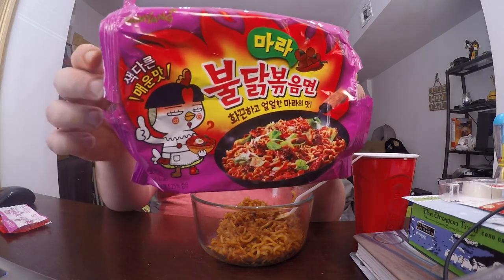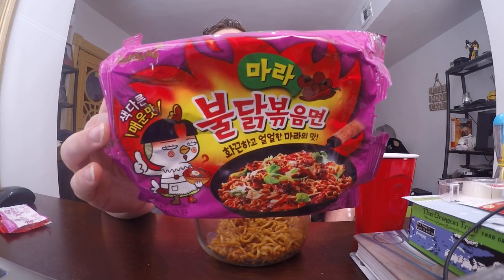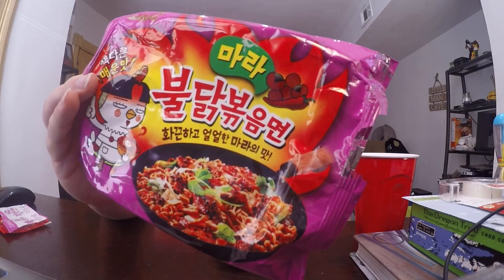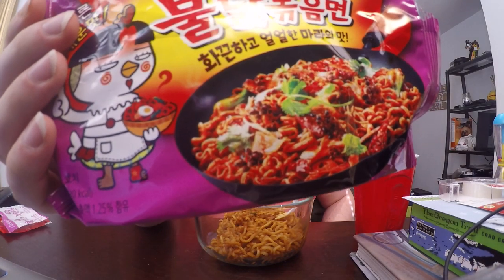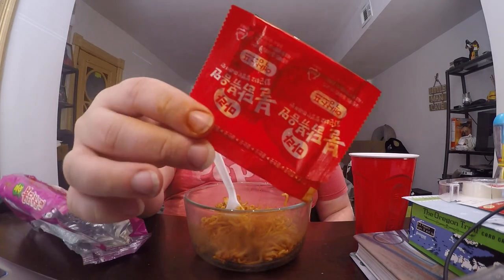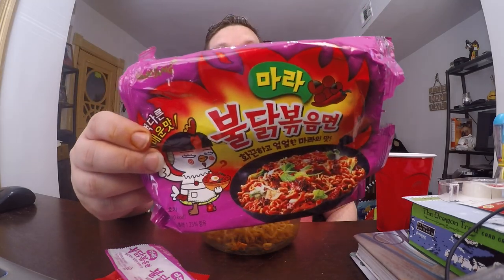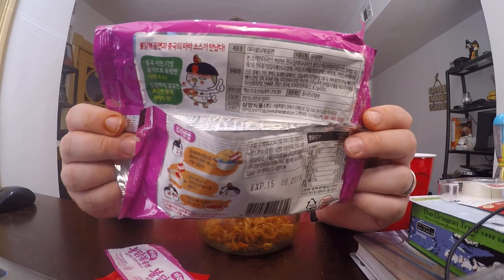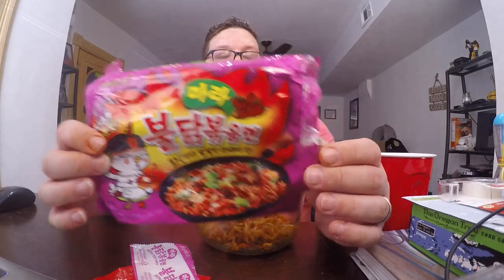Mala Buldak Bokkeummyun Samyang NOT 4X SPICY Review